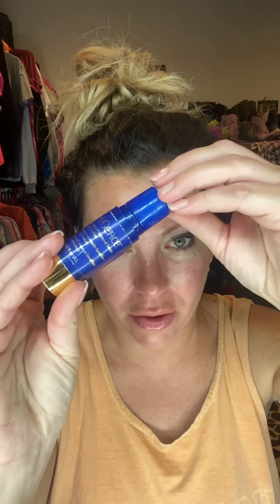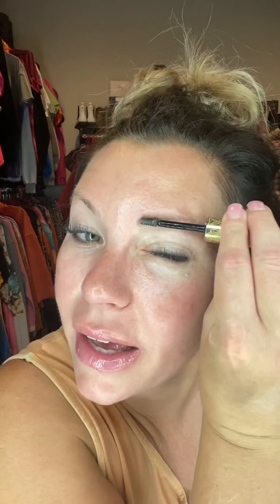Night time skincare routine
Climate control
Lip volumizer
Neotight
Anti wrinkle
Senecerum c
Lashesense
Browsense
Eyeluminator
Lip mask
Evening moisturizer